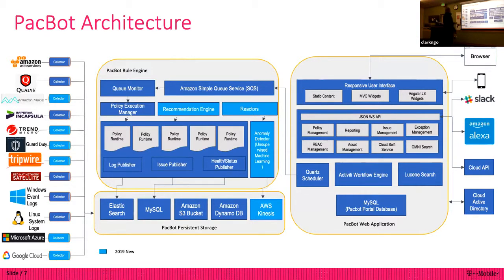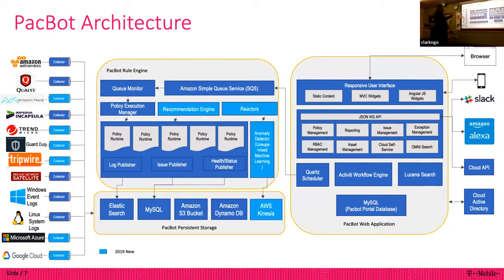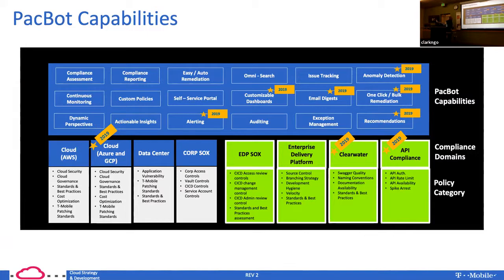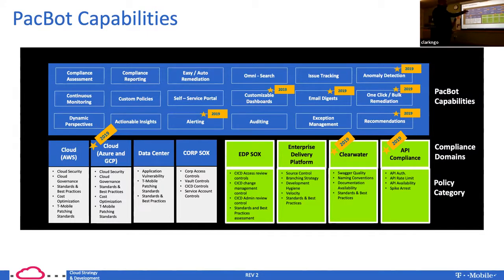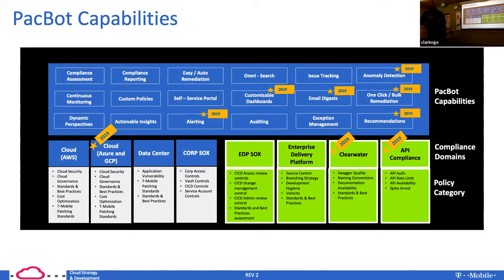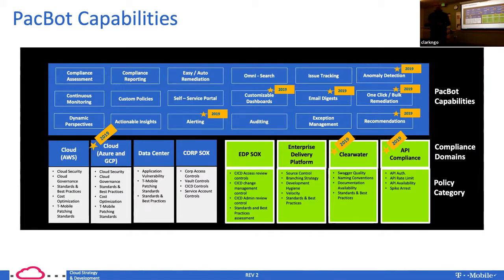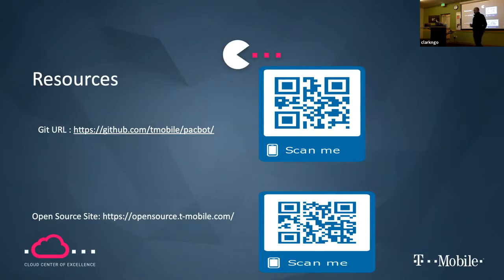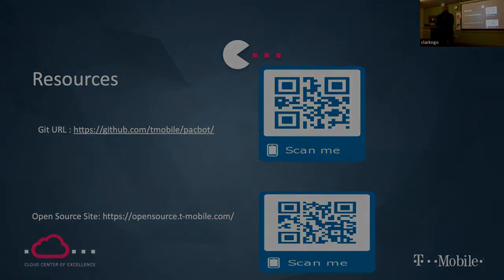Cloud Security and Compliance [Part 2]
1. Compliance basics
2. Rule development
3. Cost per day

This is a recording of a meetup at City University of Seattle in January 2019. The main topic of the conversation was about cloud security and compliance, the threats and potential exposure, ways to protect the data and API from unwanted exposure to the public. PacBot is a policy as compliance bot. This tool was built by T-Mobile Cloud team and was open-sourced. Anybody can install and use PacBot